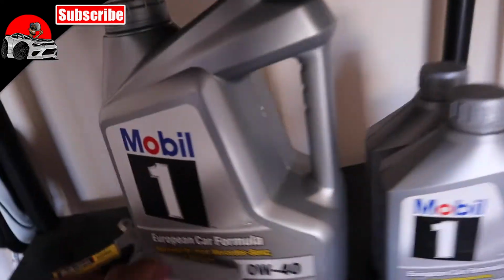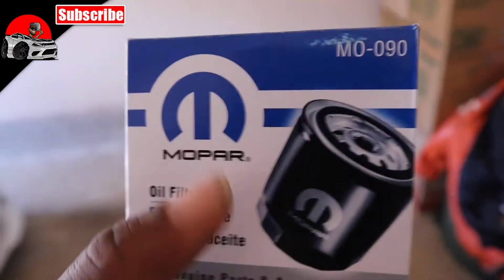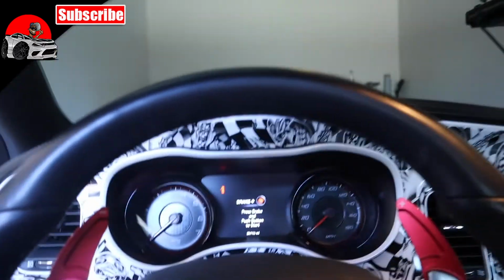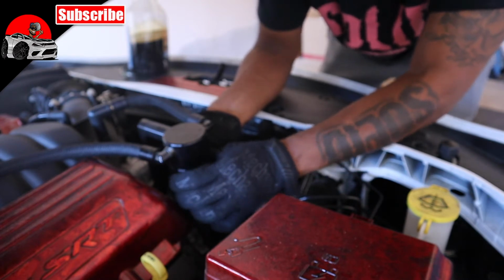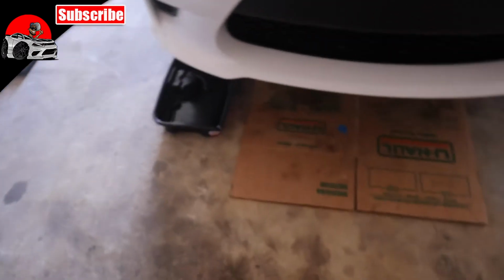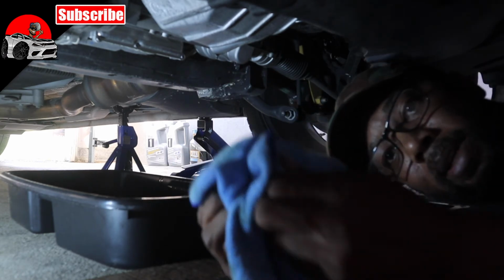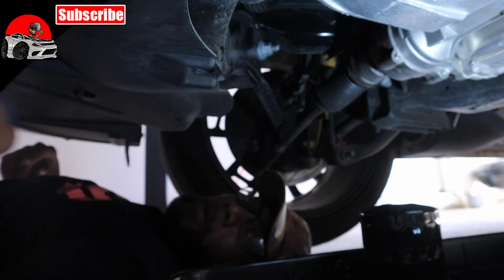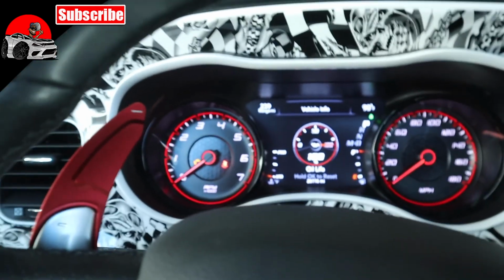DODGE CHARGER 392 OIL CHANGE: RELLY RELLZ VLOG EP. 2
Had a great day running around and changing my oil. I was almost in an accident because a lady not paying attention almost ran into the back of me, smh.

RELLY RELLZ VLOG EP. 2: Oil Change Day

Don't Click this link: shorturl.at/bnsMZ